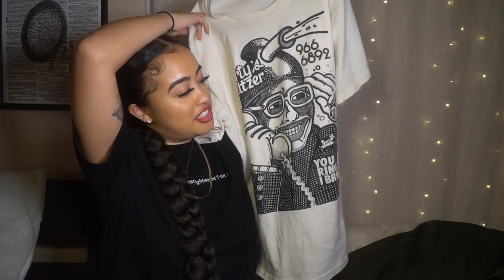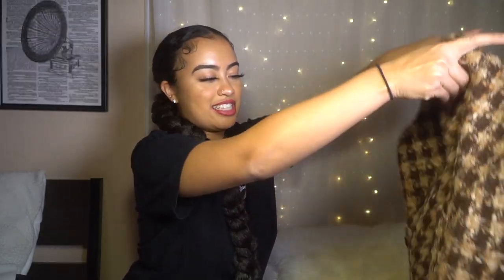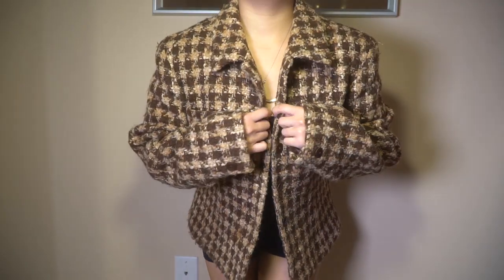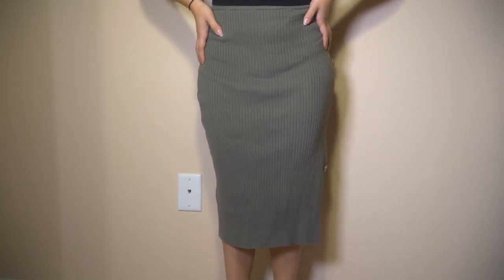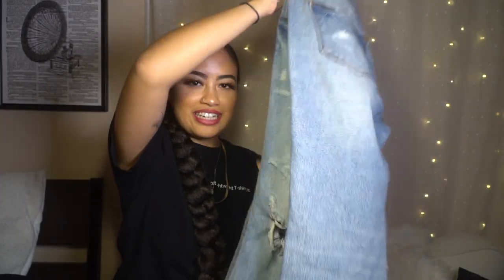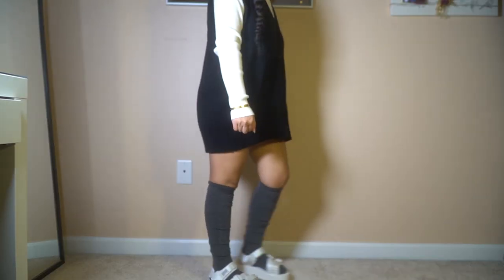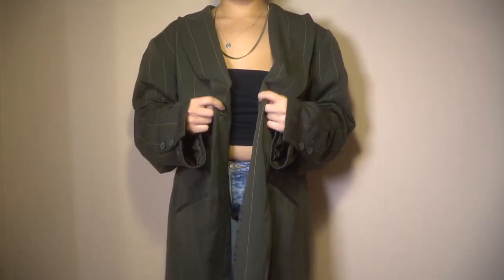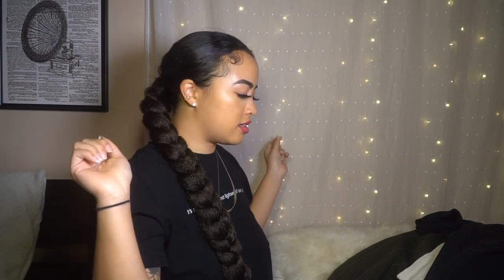Winter Thrift Haul | Try-On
Heyyy friends, here's another try-on thrift haul: Winter Edition! Hope you enjoy :)

sub count: 103 fwends